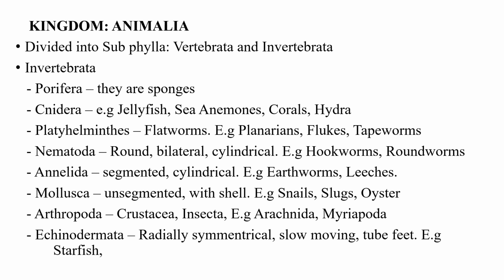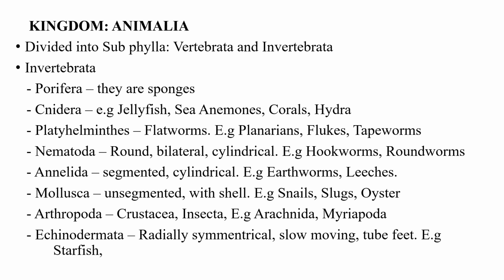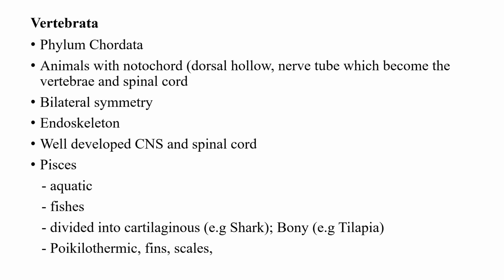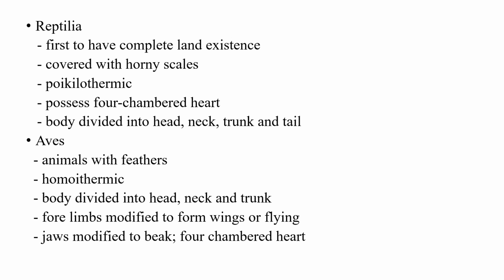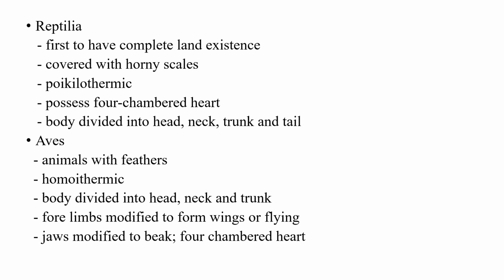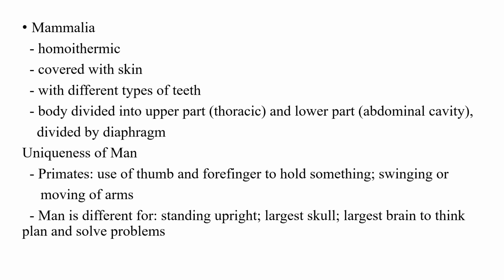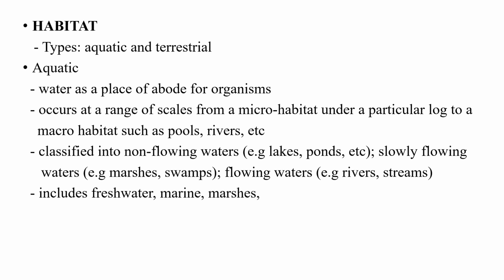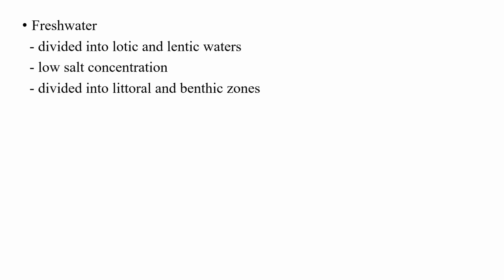STI 321 Animalia; Habitat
This video gives a description of Kingdom Animalia. It discussed the two sub-phyla under kingdom Animalia i.e  Invertebrata and Vertebrata.